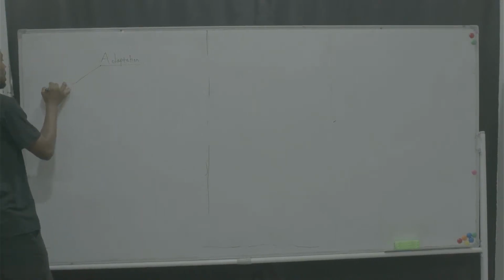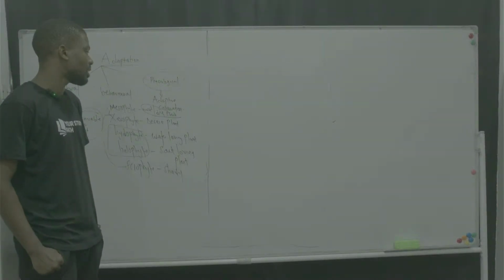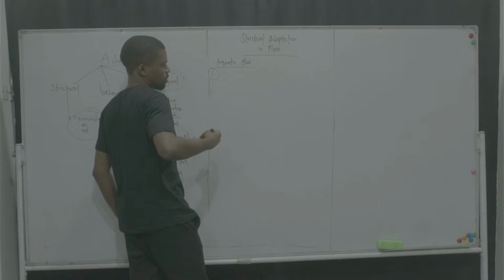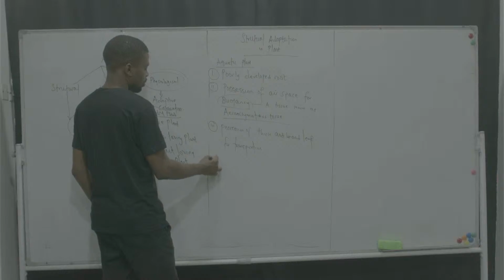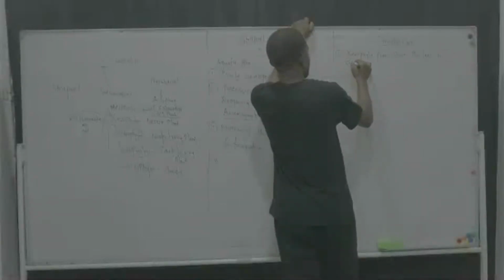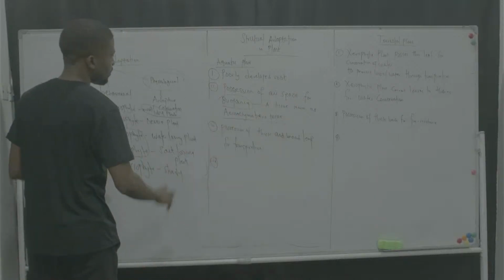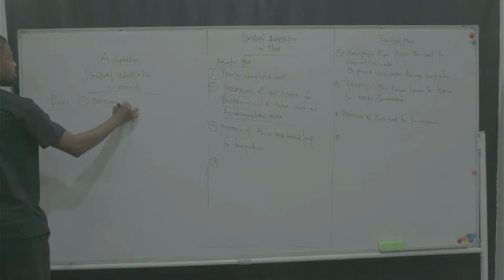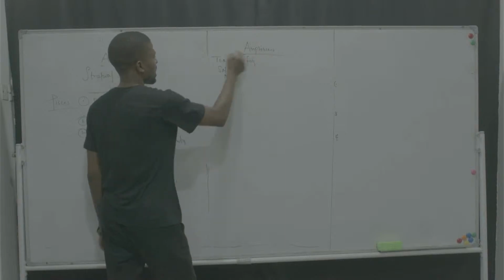BIOLOGY LIVE CLASS FOR 2026 WAEC | JAMB | GCE | NECO EXAMS